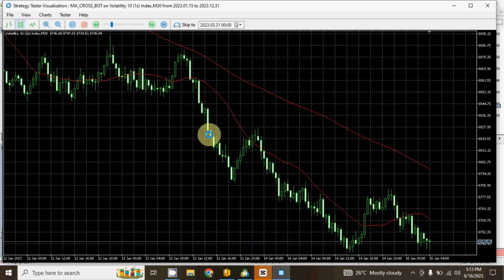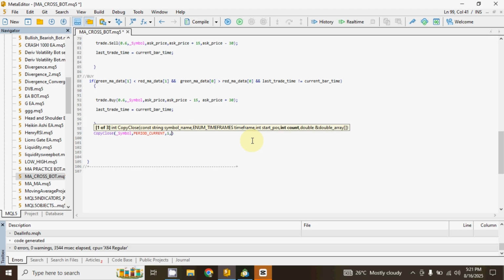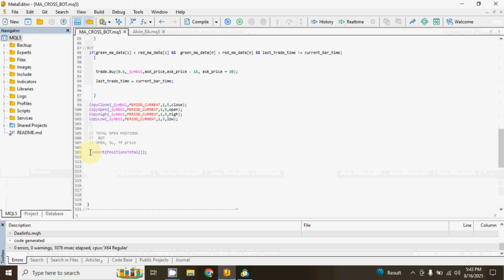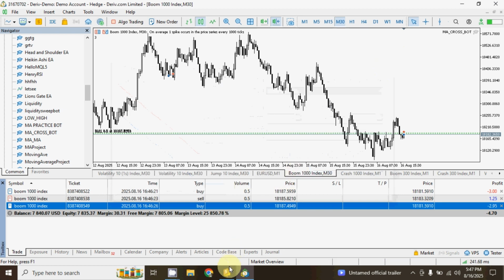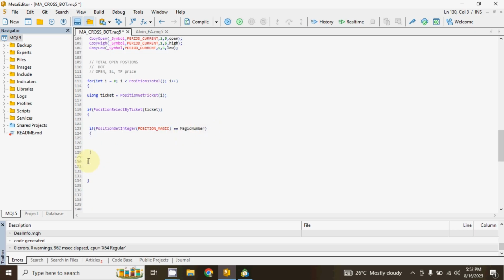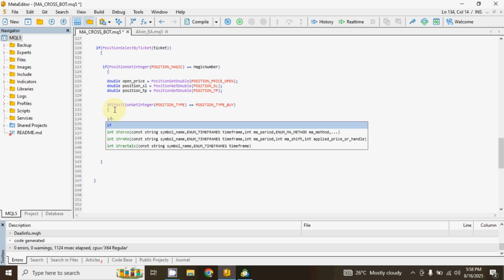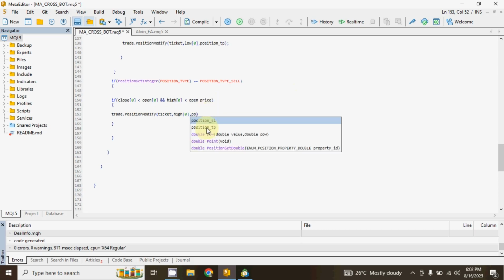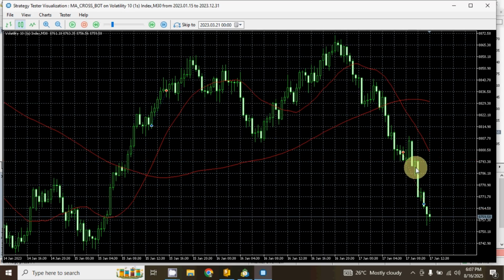How to Set a Trailing Stop in MQL5 (Step-by-Step Guide)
In this video, I explain how to set a Trailing Stop in MQL5 to protect your profits and reduce risk while trading. A trailing stop automatically adjusts your stop loss as the market moves in your favor.

You’ll learn:
✅ What a trailing stop is and why it’s useful
✅ How to set it up in MetaTrader 5 (MQL5)
✅ Practical examples of using trailing stop in trading

If you’re new to MQL5 or want to improve your risk management strategy, this video will help you understand and apply trailing stops effectively.

Instructor: Author of the popular Introduction to MQL5 series )on the official MQL5 website, with years of experience and thousands of dollars earned through MQL5 product sales and client projects.

00:00 - 1:09 - Intro
00:10 - 2:05 - Trailing Stop Logic
2:06 - 5:09 - Bar Data
5:10 - 9:42 - PositionsTotal()
9:43 - 15:59 - Magic Number and Ticket
16:00 - 17:32 - PositionGetDouble()
17:33 - 19:21 - POSITION_TYPE_BUY
19:22 - 20:07 - Trailing Stop Logic
20:08 - 21:05 - trade.PositionModify
21:06 - 25:12 - POSITION_TYPE_SELL
25:13 - 27:12 Strategy Tester